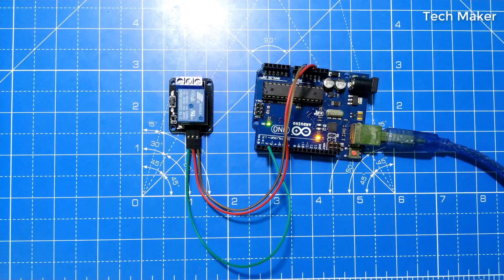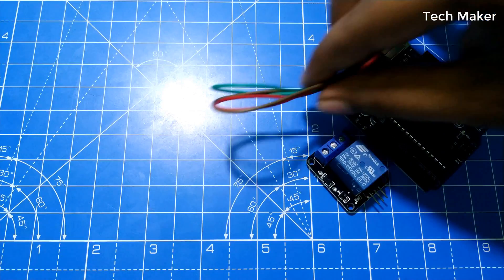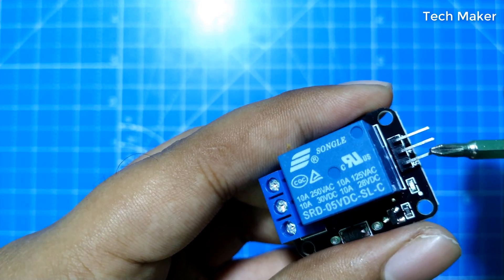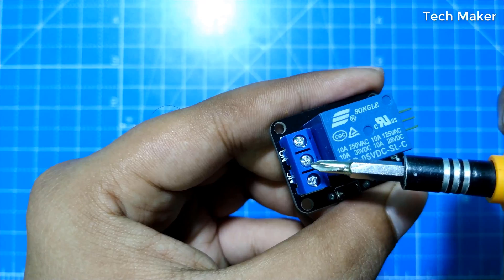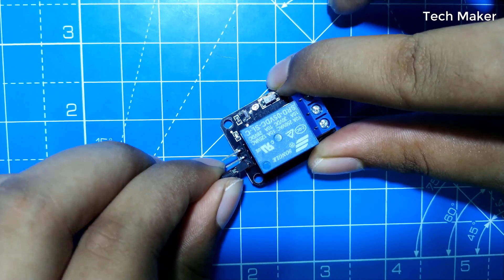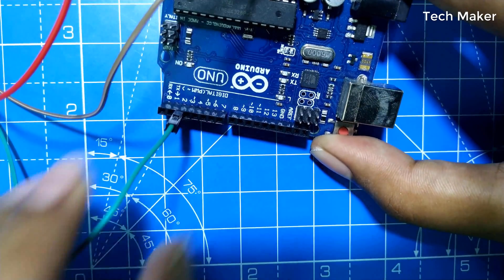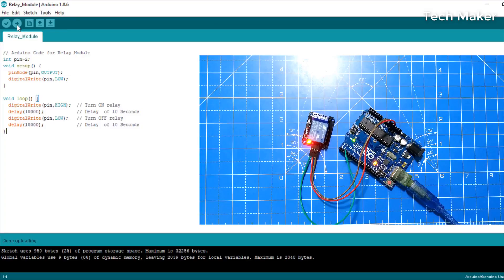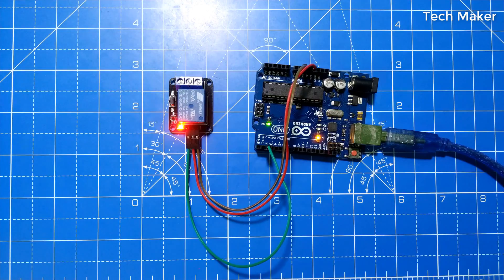How to use Relay with Arduino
Control High Voltage Devices – Arduino Relay Tutorial
How to use a Relay with Arduino
In this video you will learn how to connect and use relay module with arduino. You will also learn how a relay works. You can find further more information in following link.

Buy Links~~
Amazon India